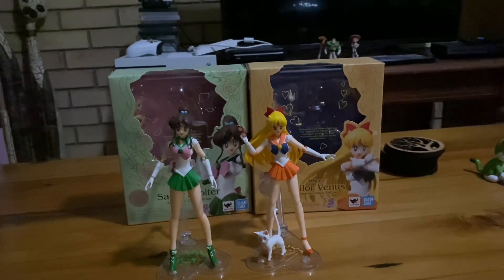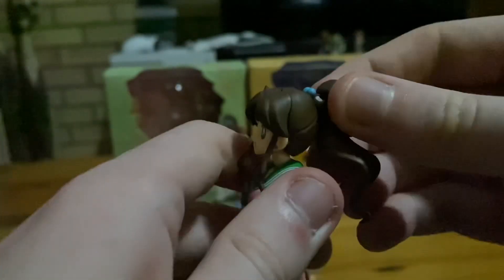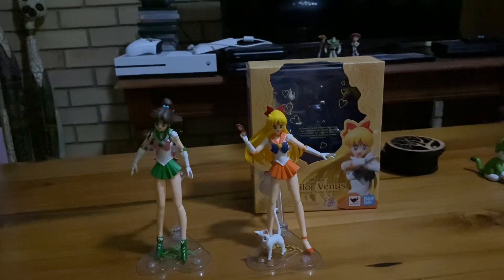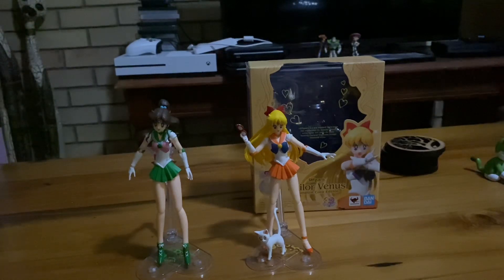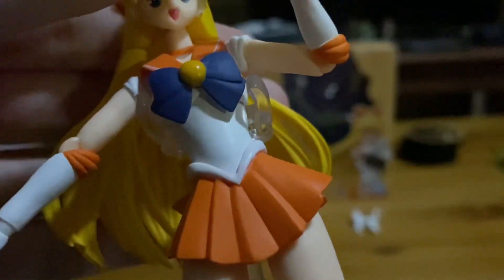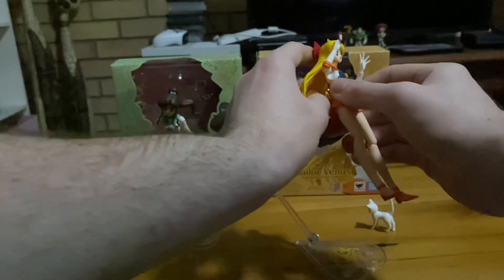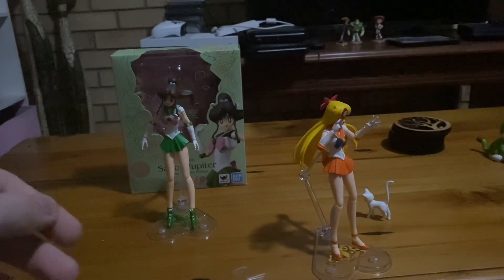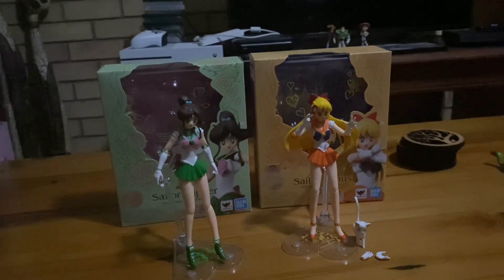Sailor Moon: Jupiter and Venus S.H Figuarts action figures review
Wanted to do my first review on Sailor Moon-related figures